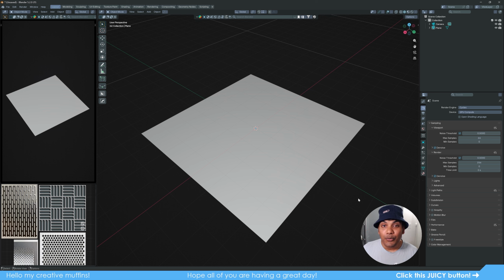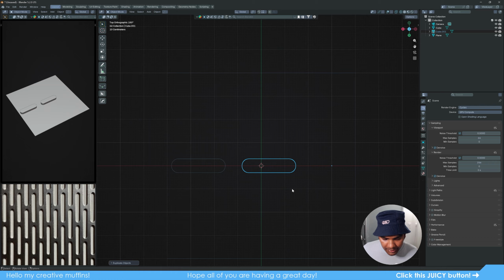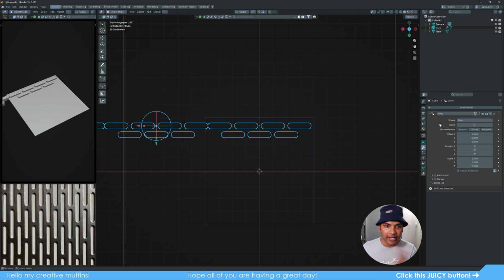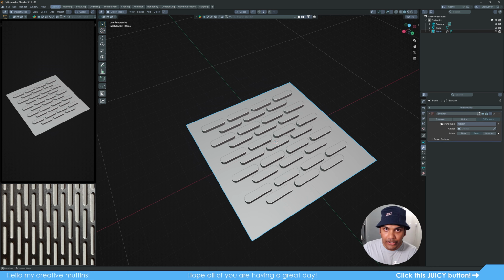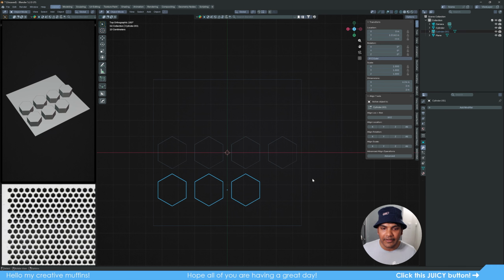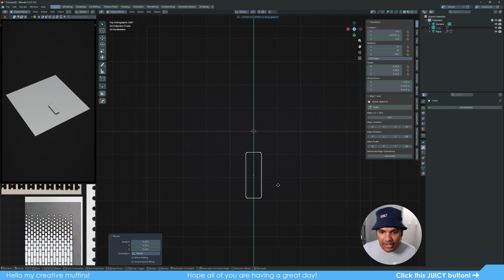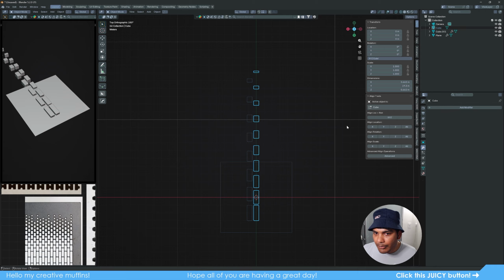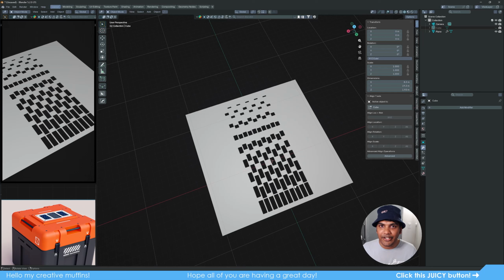How To Model Grills in Blender | Step by Step Tutorial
🔷Easy tutorial to create grills in blender! Even repeating patterns!

🔶 Love you!